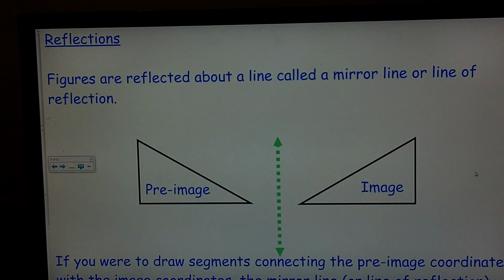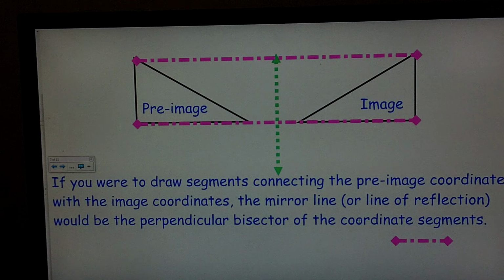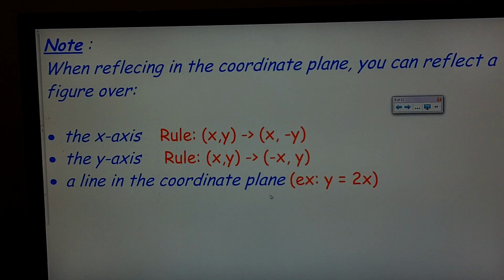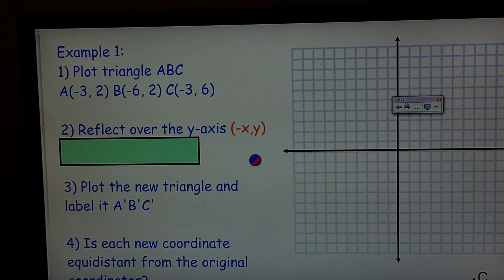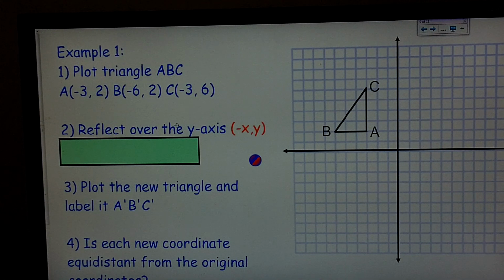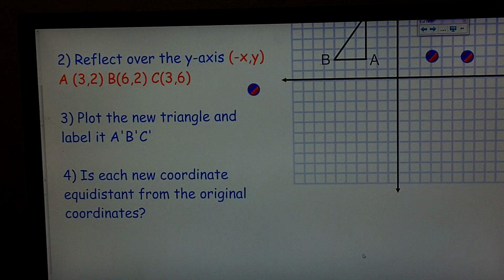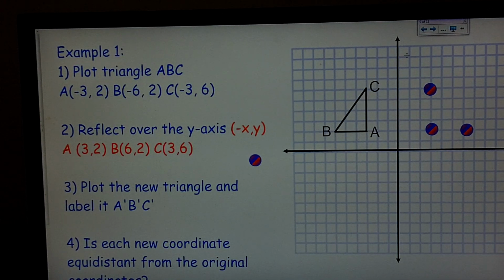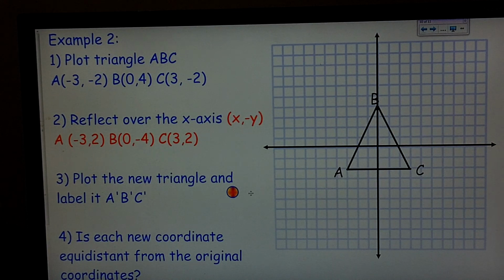Rigid Transformations Part 2 - Reflections